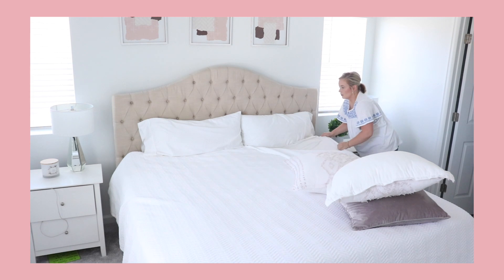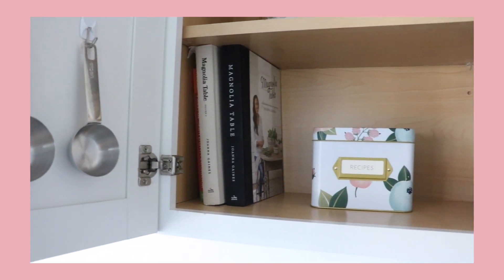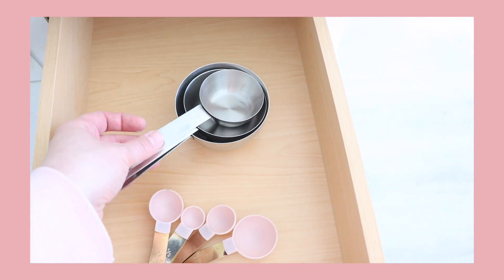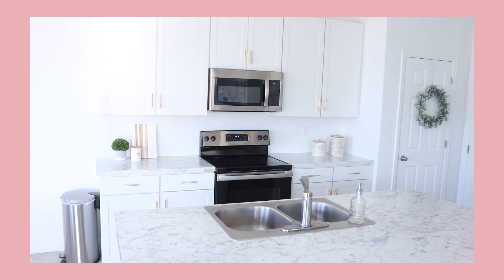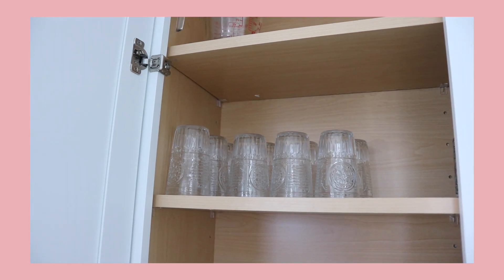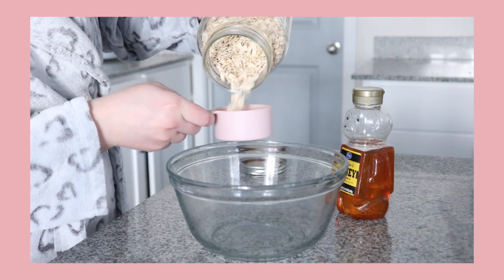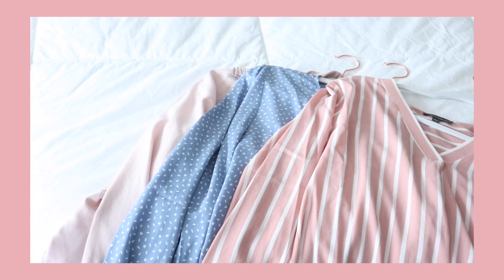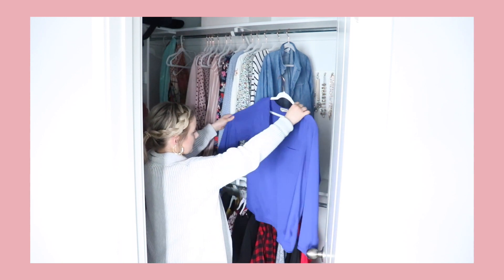DO THIS to Simplify Your Home Today!! High Impact Ways to Simplify Your Home| Clutter Free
COMMONLY ASKED QUESTIONS & PRODUCT LINKS:

Where are your dining room curtains from?

Are you Christian/Mormon?
YES!! Mormons are Christians so I am both!! The official name of my church is The Church of Jesus Christ of Latter Day Saints.

UTAH

***Sometimes companies send me products to consider; however, I will ALWAYS give you my own, honest opinions.

-Mother Teresa